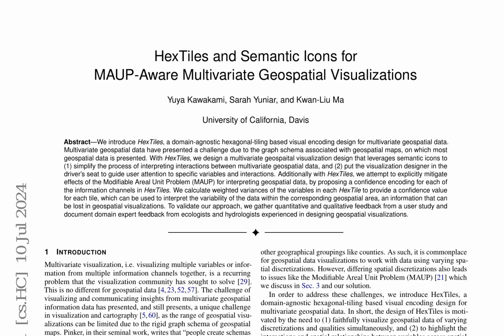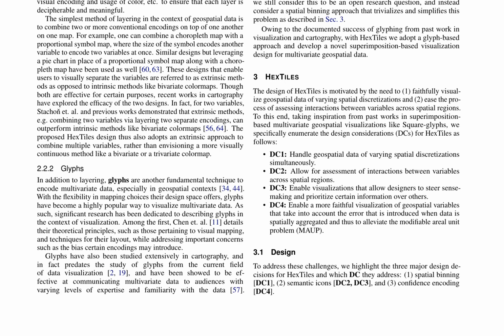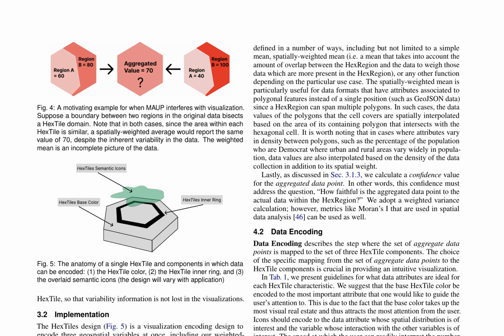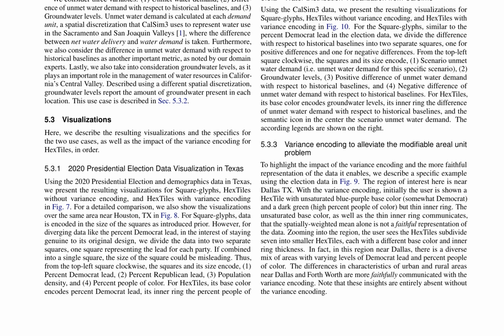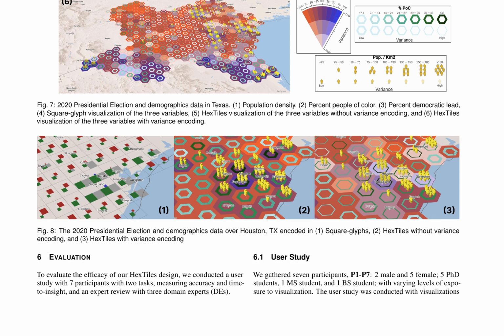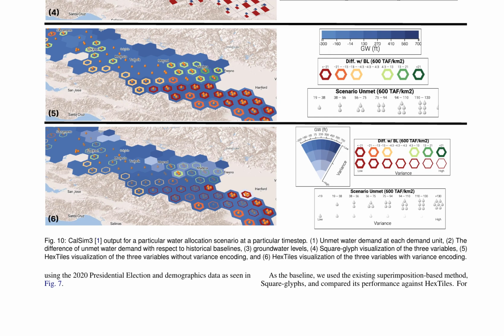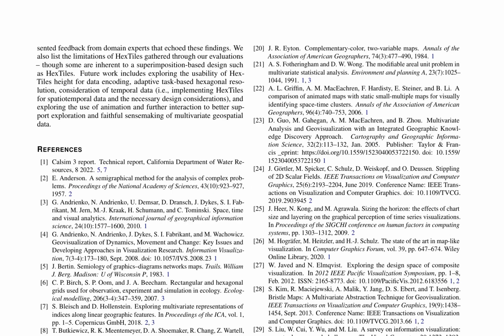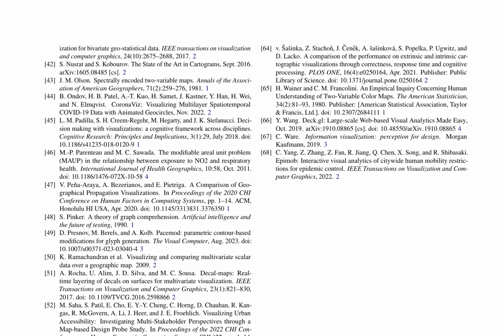HexTiles and Semantic Icons for MAUP-Aware Multivariate Geospatial Visualizations - ArXi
Title: HexTiles and Semantic Icons for MAUP-Aware Multivariate Geospatial Visualizations

Authors: Yuya Kawakami, Sarah Yuniar, Kwan-Liu Ma

Abstract:
We introduce HexTiles, a domain-agnostic hexagonal-tiling based visual encoding design for multivariate geospatial data. Multivariate geospatial data have presented a challenge due to the graph schema associated with geospatial maps, on which most geospatial data is presented. With HexTiles, we design a multivariate geospatial visualization design that leverages semantic icons to (1) simplify the process of interpreting interactions between multivariate geospatial data, and (2) put the visualization designer in the driver's seat to guide user attention to specific variables and interactions. Additionally with HexTiles, we attempt to explicitly mitigate effects of the Modifiable Areal Unit Problem (MAUP) for interpreting geospatial data, by proposing a confidence encoding for each of the information channels in HexTiles. We calculate weighted variances of the variables in each HexTile to provide a confidence value for each tile, which can be used to interpret the variability of the data within the corresponding geospatial area, an information that can be lost in geospatial visualizations. To validate our approach, we gather quantitative and qualitative feedback from a user study and document domain expert feedback from ecologists and hydrologists experienced in designing geospatial visualizations.